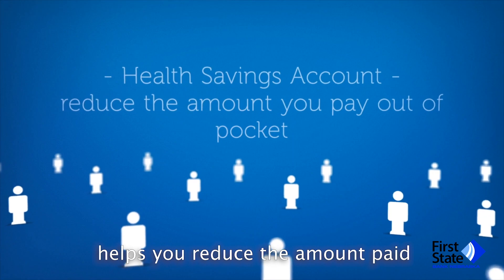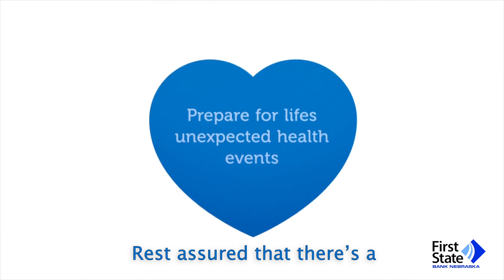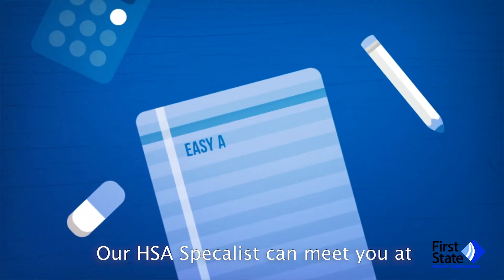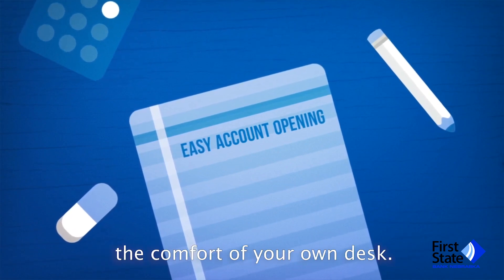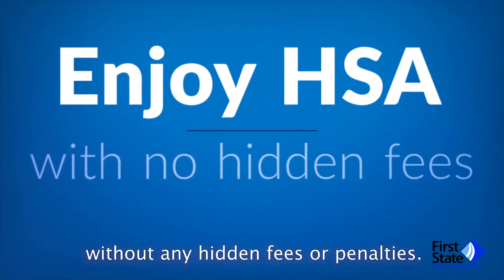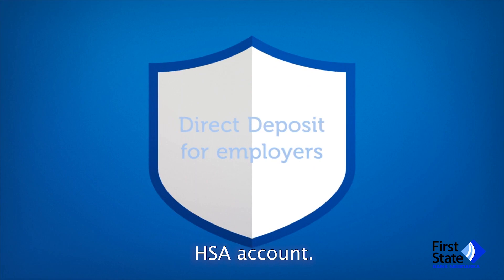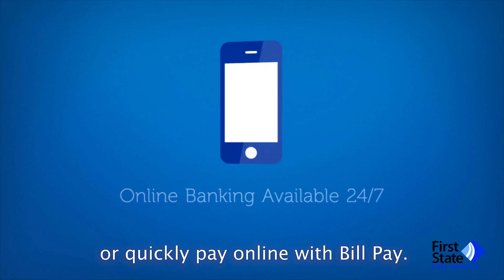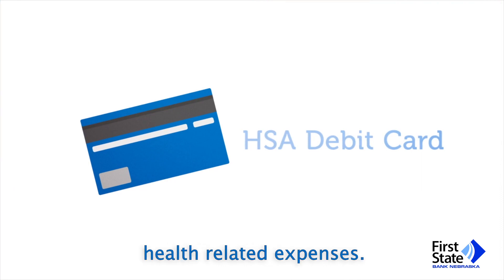HSA Video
First State offers Health Savings Accounts that can benefit you!